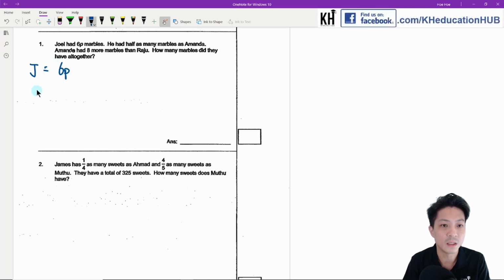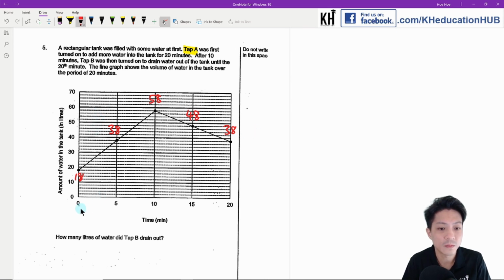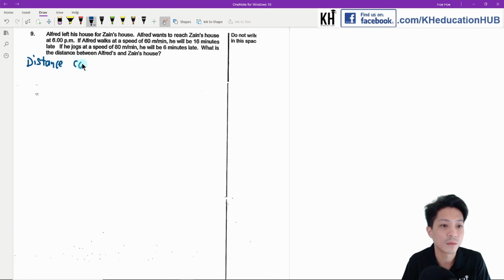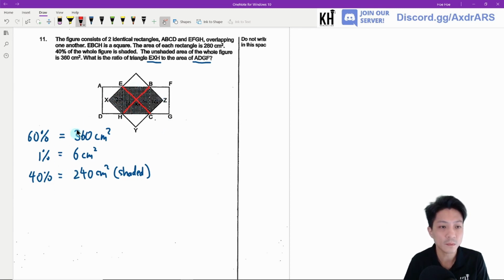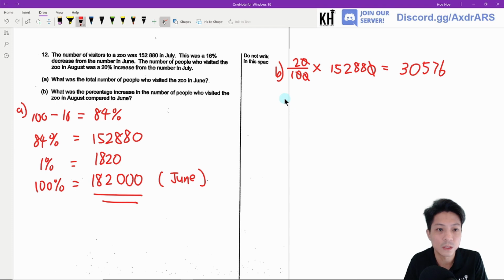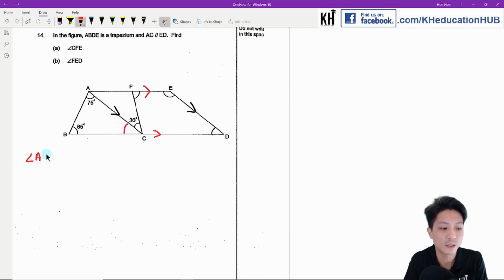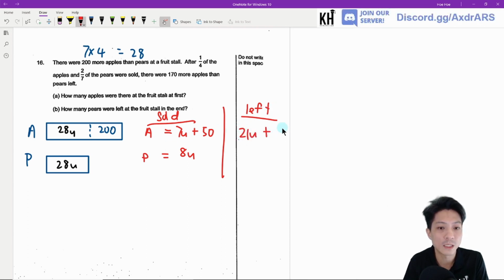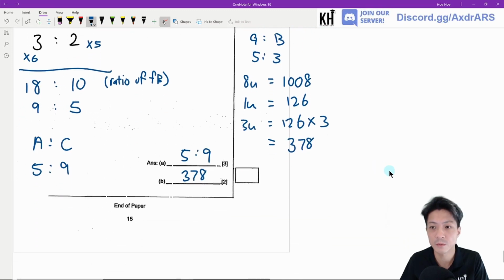KHE #31072020 PSLE Math 2019 Prelim Rosyth Paper 2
00:00 Start
00:20 Q1 Algebra
01:29 Q2 Fraction (Equal fraction)
03:40 Q3 Area
05:06 Q4 Whole number (True/False/NP)
07:09 Q5 Rate (Line Graph)
10:46 Q6 Fraction (Equal fraction, Constant total)
12:24 Q7 Whole number
13:47 Q8 Percentage
15:37 Q9 Speed Distance Time
19:27 Q10 Angle
22:20 Q11 Area with percentage
27:52 Q12 Percentage
34:21 Q13 Volume (Ratio of base area)
39:46 Q14 Angle (Special Quadrilaterals)
43:26 Q15 Circle
46:21 Q16 Fraction (Common denominator)
51:15 Q17 Ratio with percentage

Discord.gg/AxdrARS